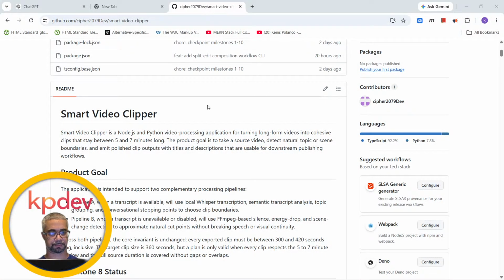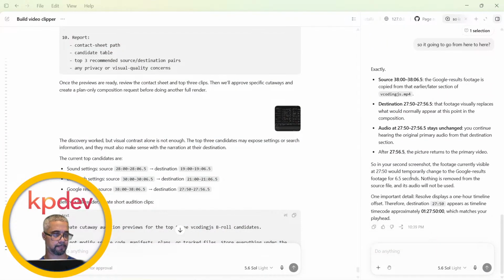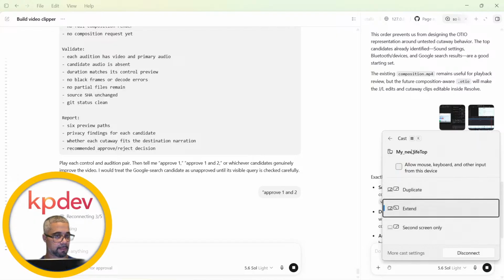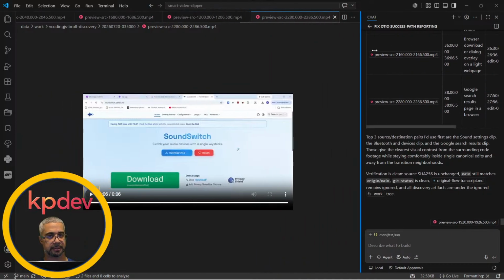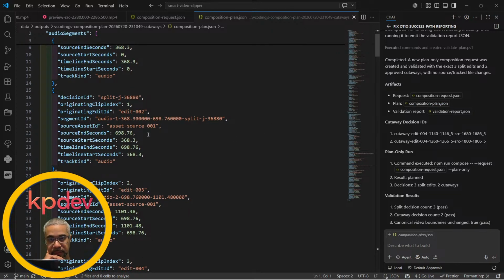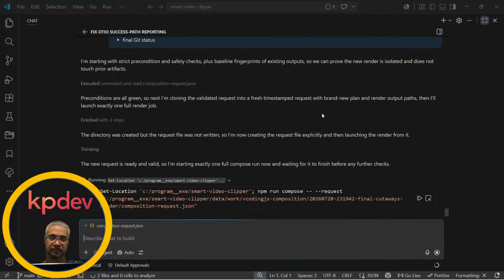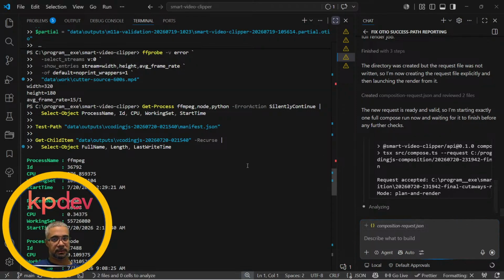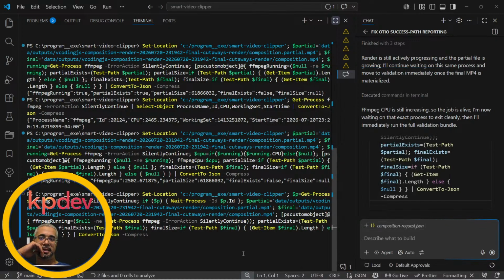Creating AI Video Editing App Live!